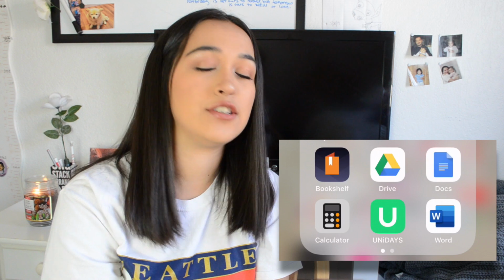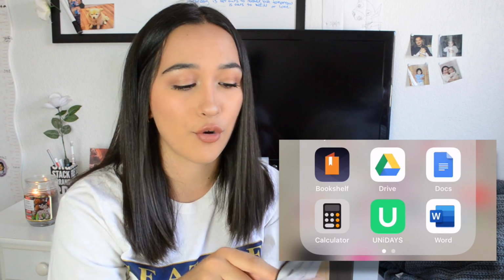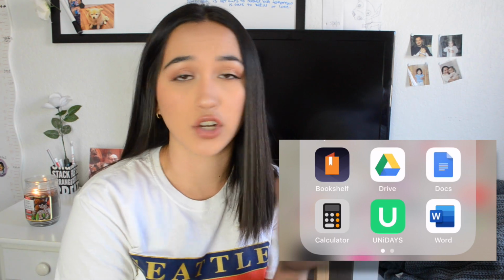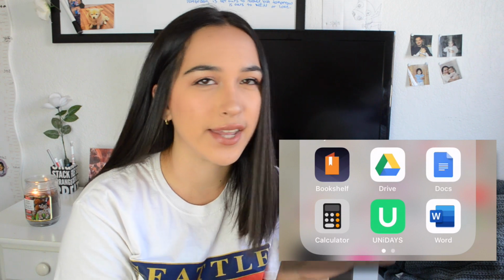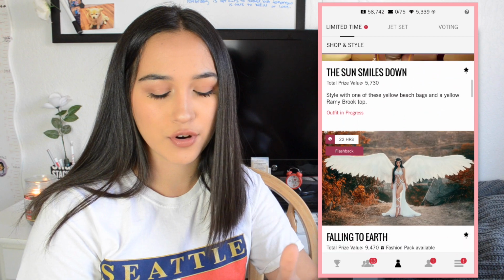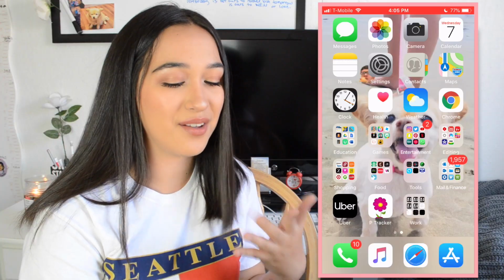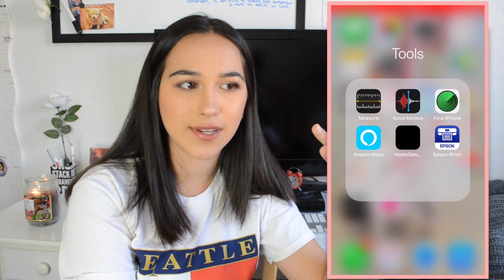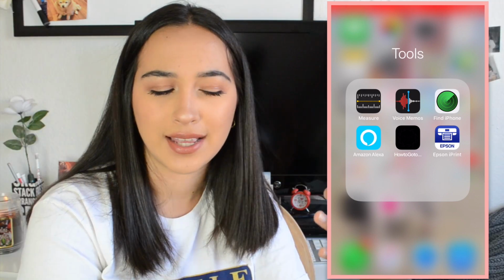WHAT'S ON MY iPHONE 8 ! *aka exposing myself*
Hi! My name is Bella and in today’s video I am showing you what I have on my iPhone 8! kindaaaa outdated, but it still works and I love my home button 🤩 haha but we basically take a tour of my iphone and go through all the folders such as social media, education, games, etc. (it’s pretty basic). I hope that you enjoyed the video!

I have another channel but I am slowly trying to move all of my videos over to this one, so this was filmed a few months ago!(: